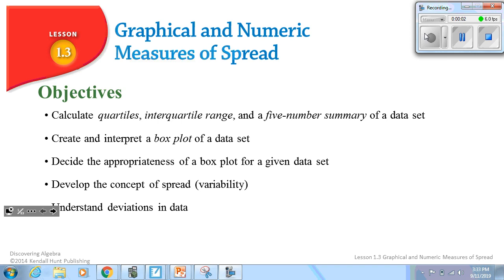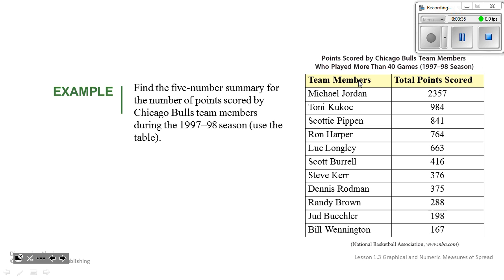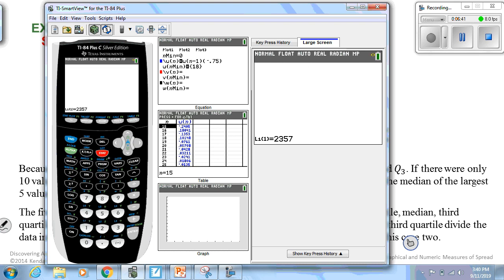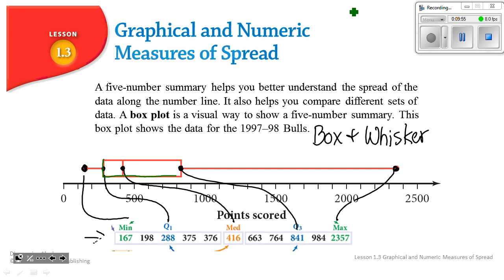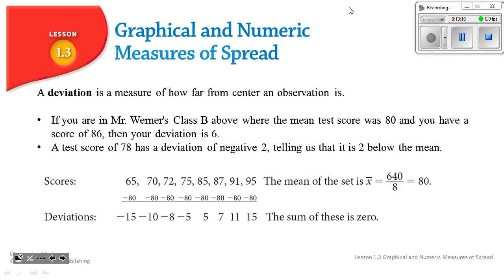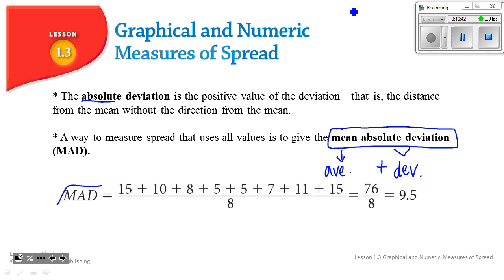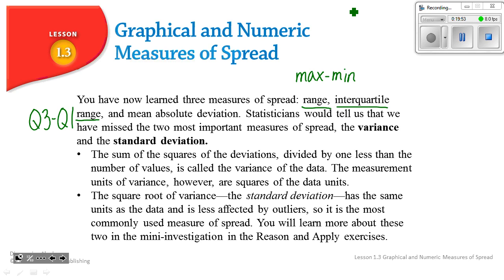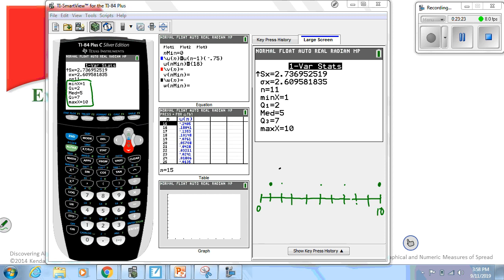Measures of Spread